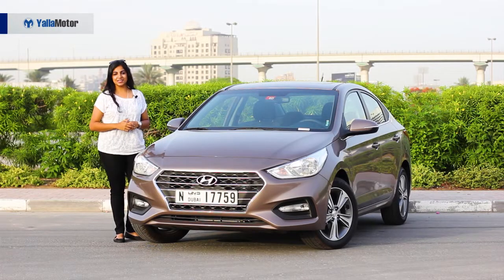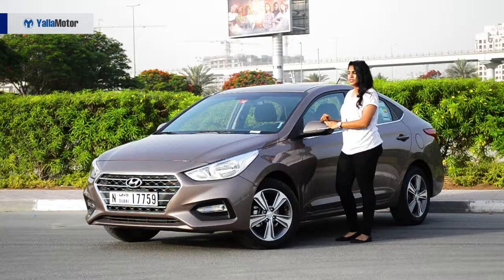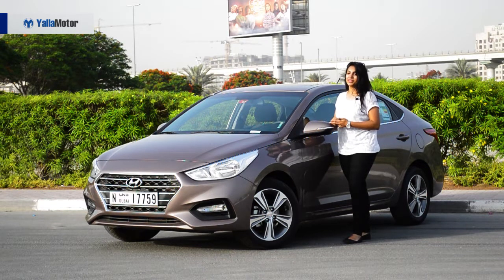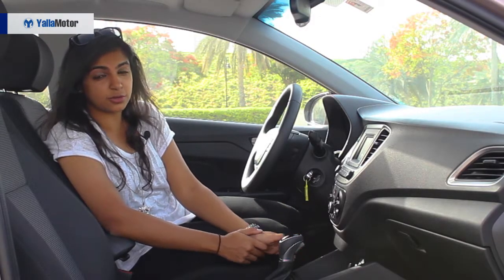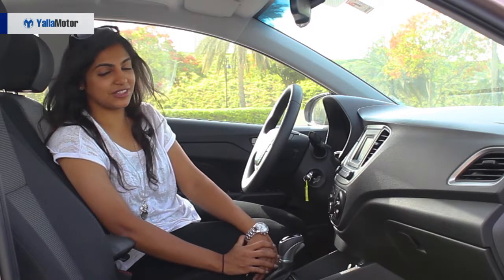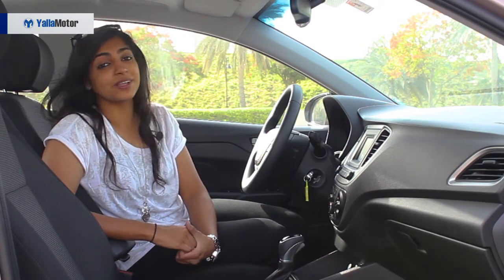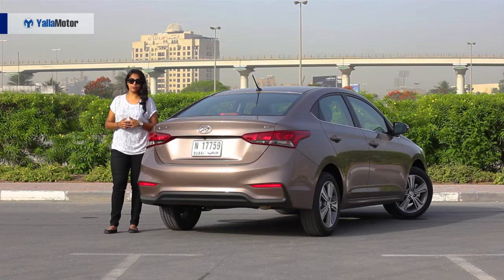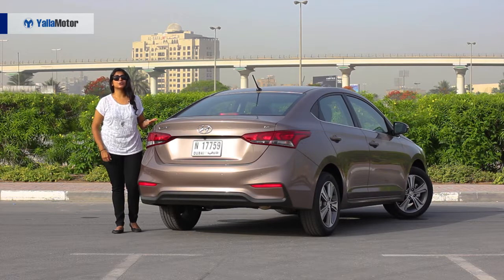Hyundai Accent 2018 Review | YallaMotor.com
The Hyundai Accent has been around since 1994 and in that time, it's managed to win hearts over with its practicality, technology, and affordability. Going up against the Toyota Yaris, Nissan Sunny, and Kia Rio, it's managed to stand out from the crowd which is no mean feat.

For prices, specs and features of the 2018 Accent, check out

To read the full review of the 2018 Accent, head on over

If you're wondering how the Korean Accent stacks up against its Japanese rivals, check out our detailed comparative report

If you're in the market for a used Hyundai Accent, be sure to stop by our bustling Used Car section